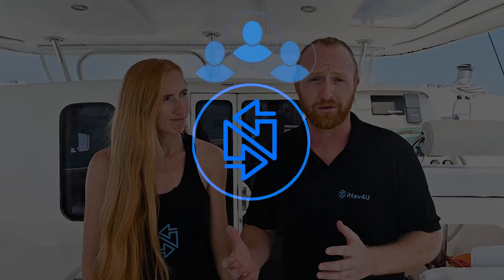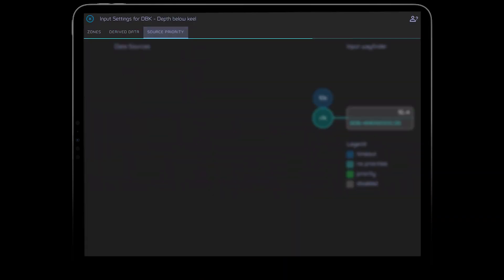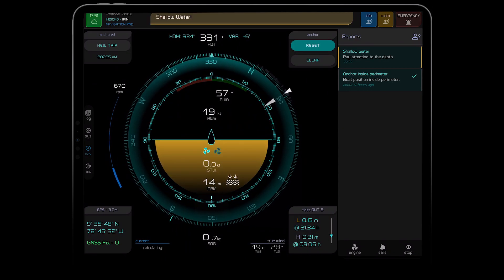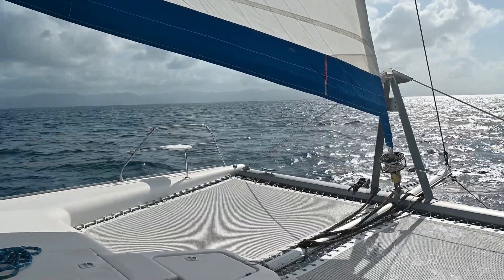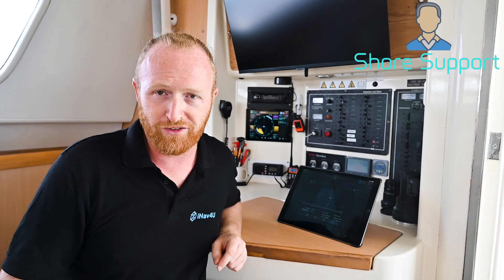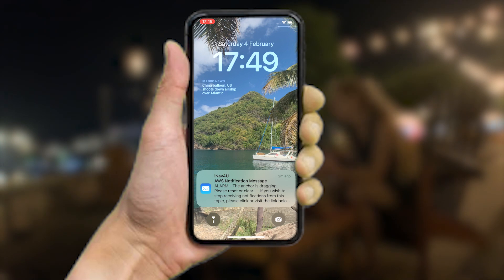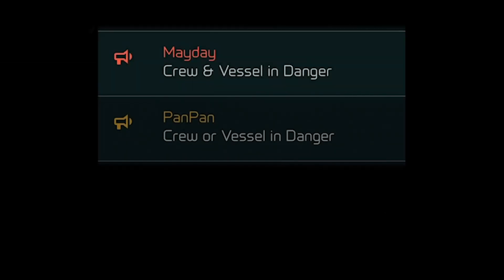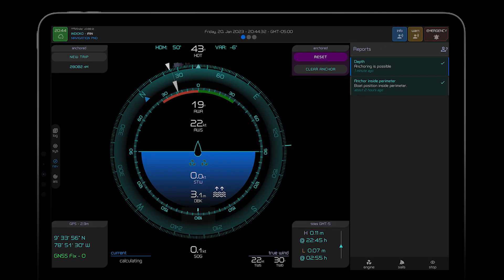How does Wayfinder work?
Wayfinder is a smart navigation assistant but how does it really work? You can think of the "brain" as having 5 modules, like crew members, who all have a specific job onboard.

The Validator ensures all the data received from your onboard sensors is accurate and trustworthy, filtering out spurious or impossible information to only show you information that you can trust.

The Analyser continually monitors the environment around you and gives you suggestions of actions you may want to take, for example if your heading is drifting you might choose to turn the helm back on course.

The Logbook knows whether you are sailing, motoring or anchored and it keeps an automatic log of exactly when and where you have sailed. You can even filter the logbook down by category and print out a copy for any guests you've had onboard.

Shore Support allows you to plan your journey using tide data, sun and moon phase information and even a fully Windy integration. It can even send you a text or email when you're off the boat if anything changes that you need to know about.

The Lifeguard keeps you safe and calm in emergencies - from Person Overboard to Mayday and PanPan calls, it gives you all the information you need to help you recover the situation quickly and calmly to keep you and your crew safe. You can even adjust user preferences so that each crewmember can interact easily with Wayfinder.

Time Stamps:
00:00 How does Wayfinder work?
00:23 Accurate data from your boat sensors
01:07 Full situational awareness on your boat
01:41 Wayfinder has an automatic logbook
02:25 Passage planning with Wayfinder
03:06 Person overboard and Mayday calls with Wayfinder